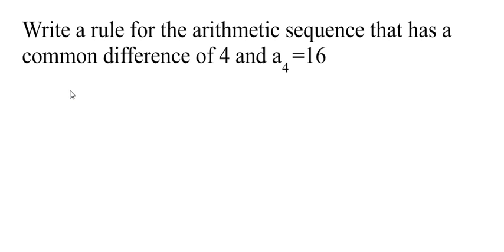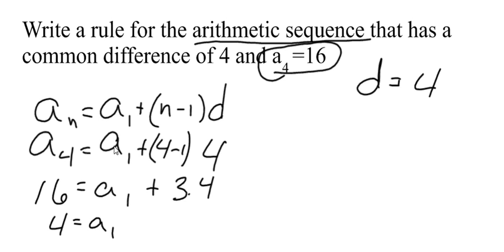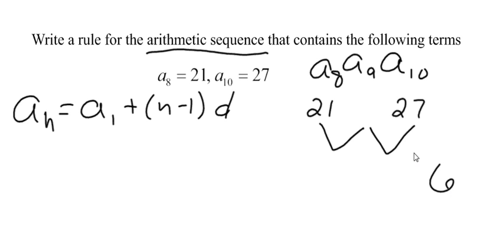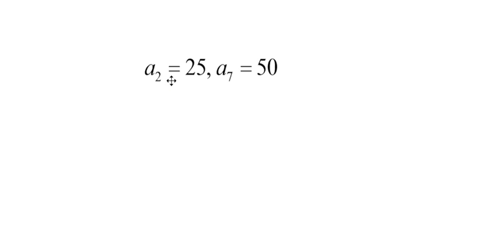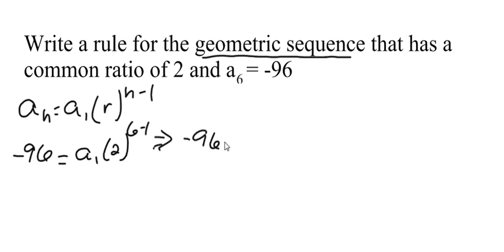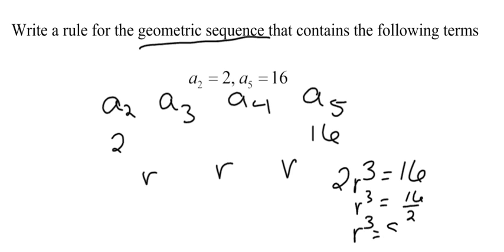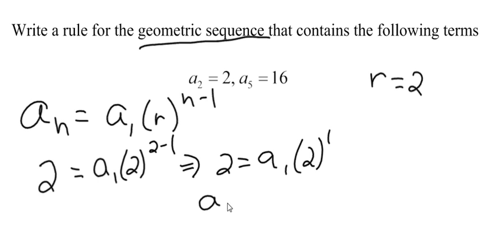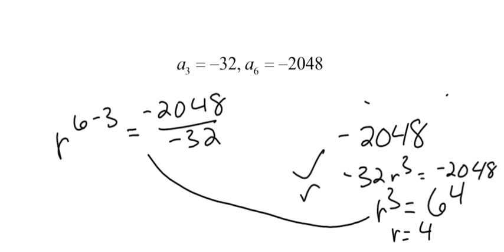Sequence Video 3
Working with arithmetic and geometric practice problems